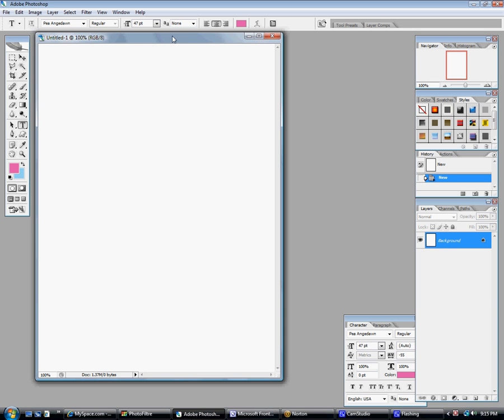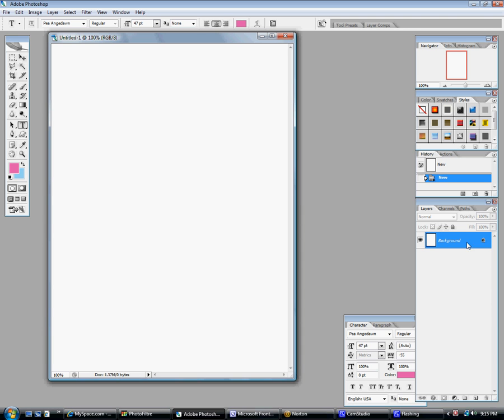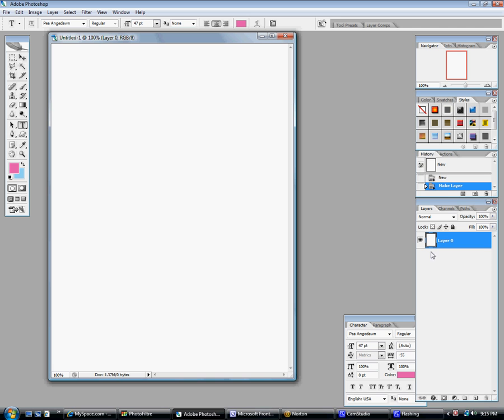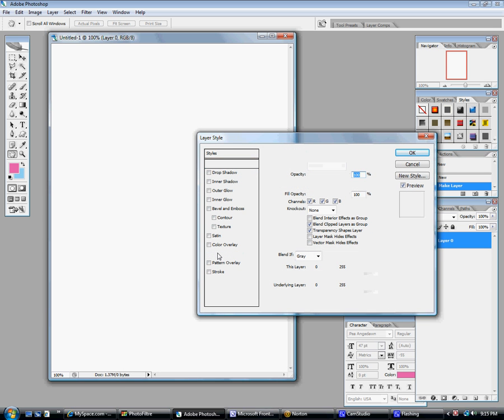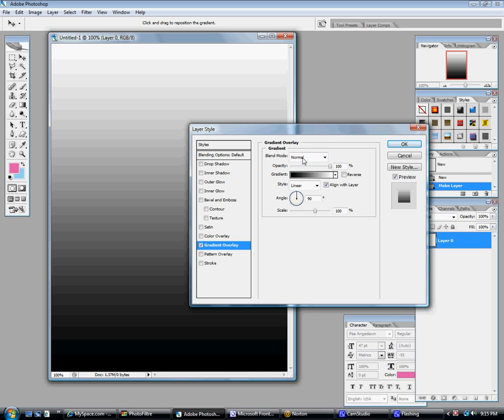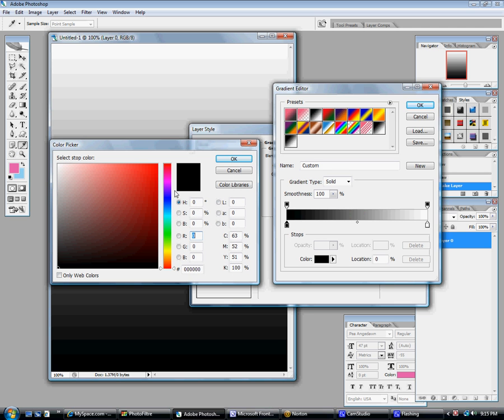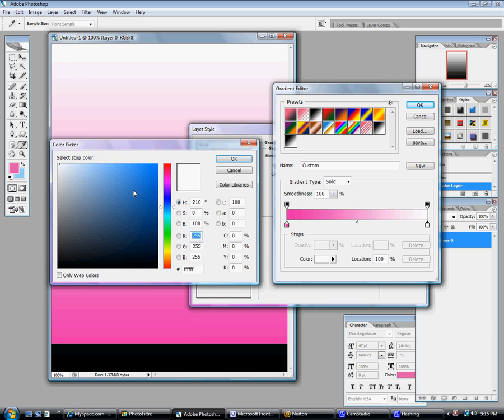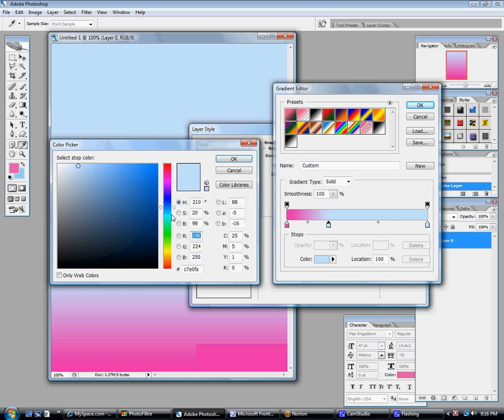gradients on photoshop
this is photoshop CS2 but I want to say that they are all the same.
I've been getting this question tons so i thought I'd make a tutorial on it!

*NOTE*
if there are scanlines or something in the gradient ON THE VIDEO; they will NOT appear in your real gradient. its just my recorder :)